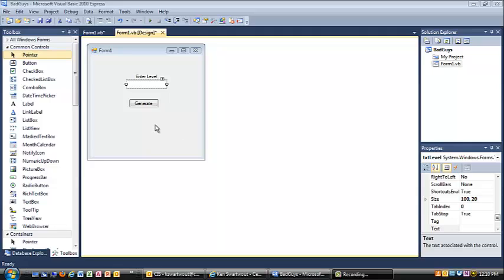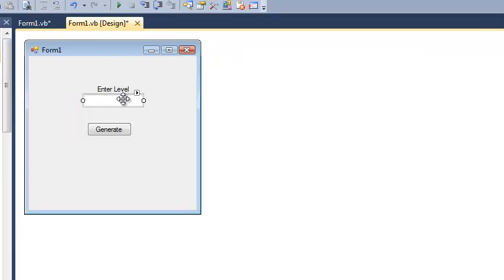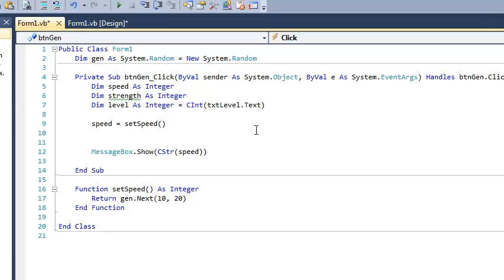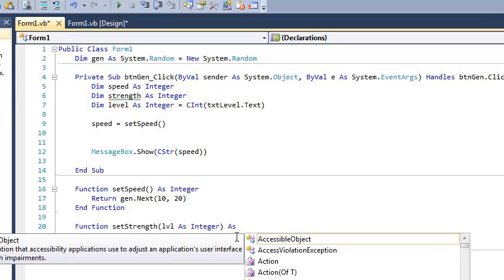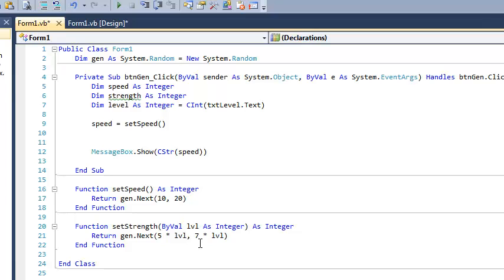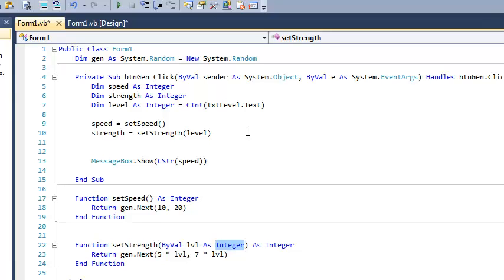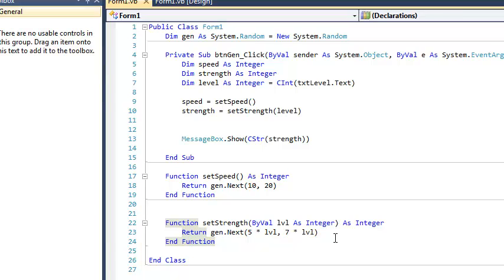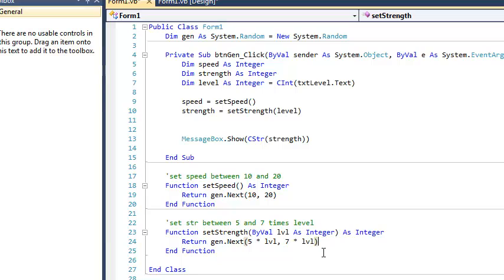Function Tutorial - VB.Net - Create an Enemy (Pt 2)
The fourth video in the series and the second in this particular example. This example covers random number generation as well as with varying numbers of parameters. This is a good example to actually put functions in a useful context.